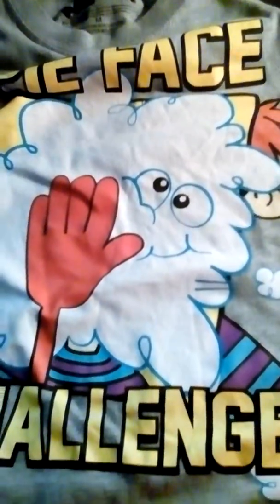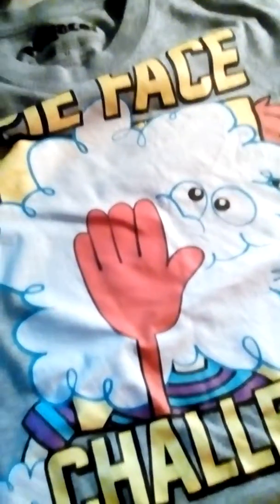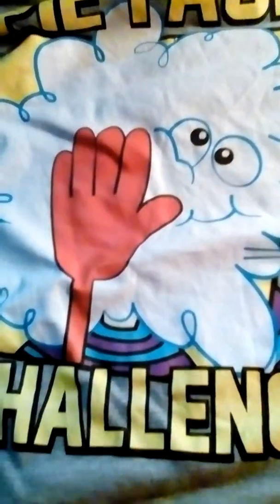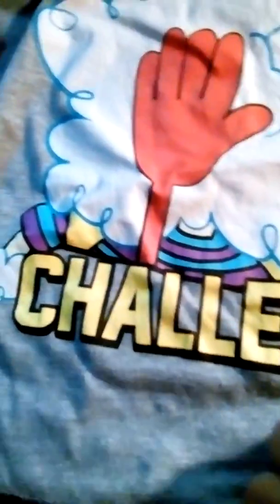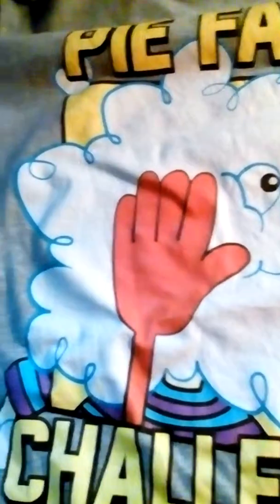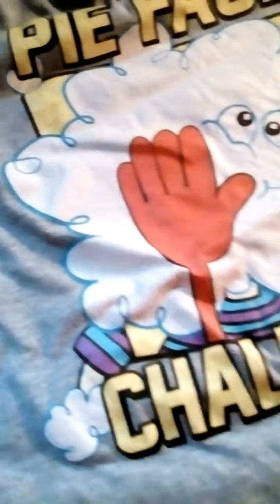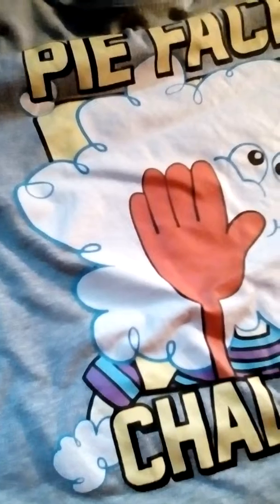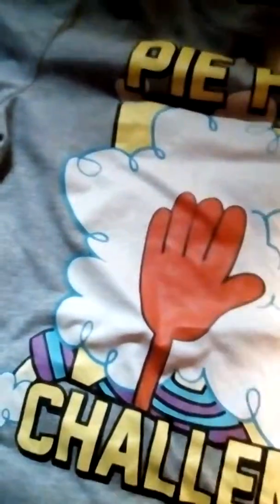Pie Face tshirt review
A quick review on Pie Face tshirt .